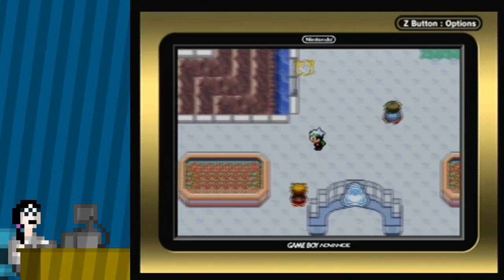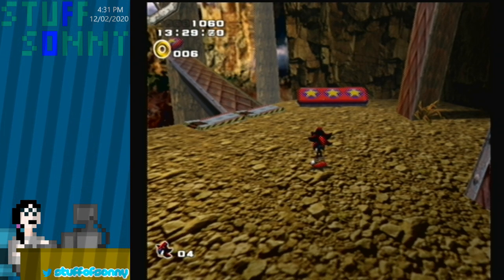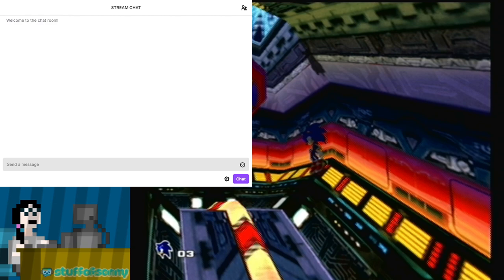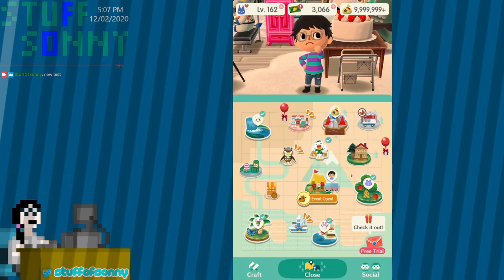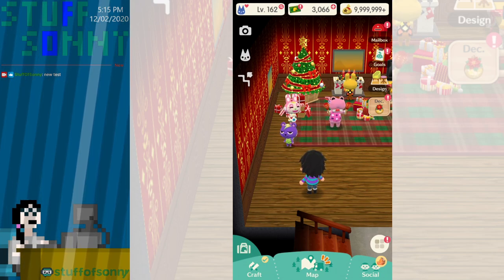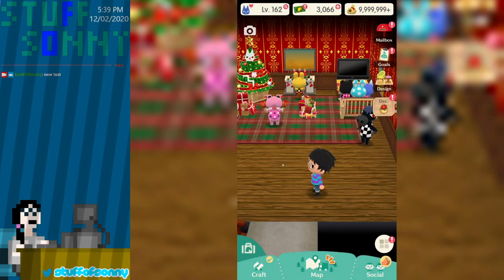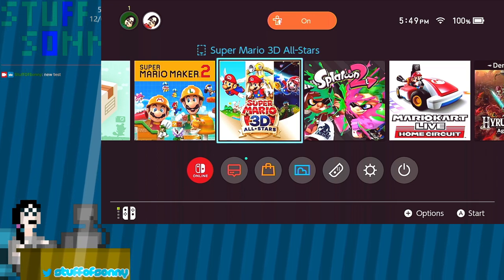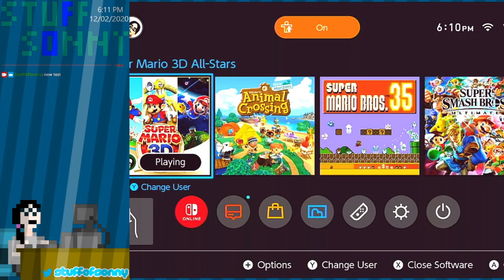Test-Fest: STRESSLEMANIA!! (Part Deuce)